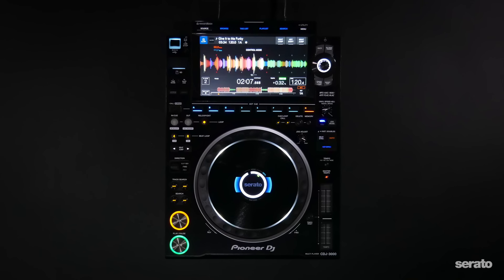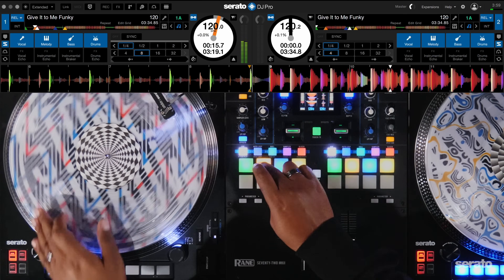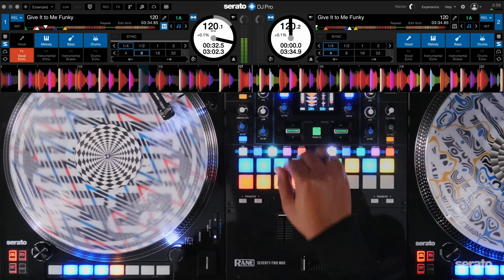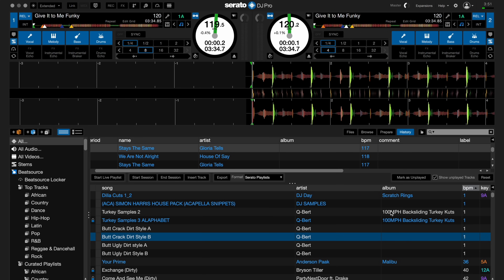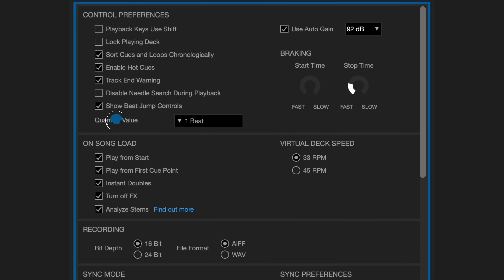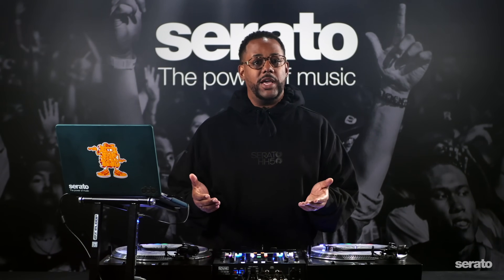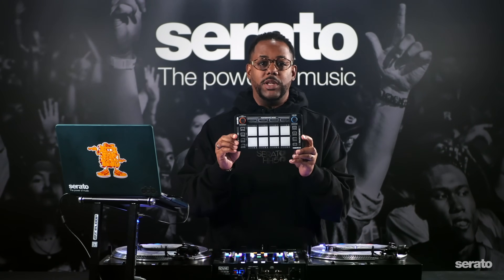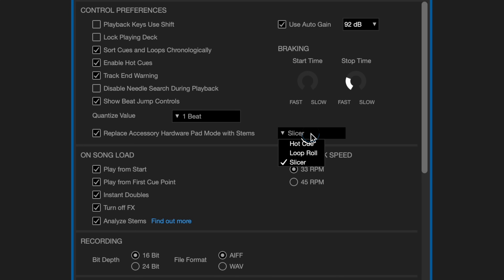Serato DJ Pro 3.1 with Stems Support for OSAs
Great news for DJs using Official Serato Accessories.

With the Serato DJ Pro 3.1.0 update, you can now use your OSAs (including CDJs/Media Players, MIDI turntables, and controllers) to directly control Serato Stems — no fuss, no custom mapping required.

Want to level up your DJing using audio stems on an OSA? Then watch this video routine if you’re using any of the hardware below 👇

CDJs/Media Players:
Denon DJ LC6000 PRI
Denon DJ SC5000 PRIME
Denon DJ SC6000 PRIME
Denon DJ SC5000M PRIME
Denon DJ SC6000M PRIME
Pioneer DJ CDJ-2000
Pioneer DJ CDJ-2000NXS
Pioneer DJ CDJ-2000NXS2
Pioneer DJ CDJ-3000

MIDI Turntables:
RANE TWELVE
RANE TWELVE MKII
Reloop RP8000
Reloop RP8000 MKII

MIDI Controllers:
AKAI Pro AFX
Pioneer DJ DDJSP1
Pioneer DJ DDJXP2
Reloop Neon

0:00 - What's New in SDJ Pro 3.1
1:19 - Setting up Stems with OSAs
3:02 - OSAs x Stems Performance

Serato DJ 3.1.0 comes with support for macOS Sonoma.